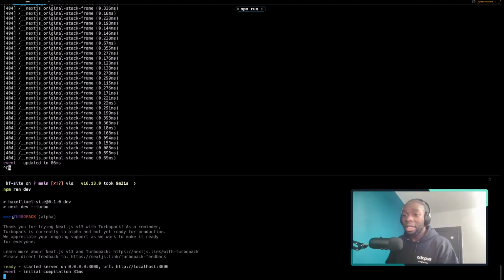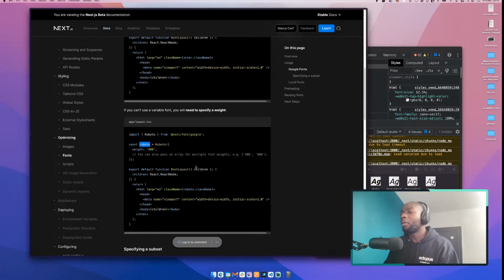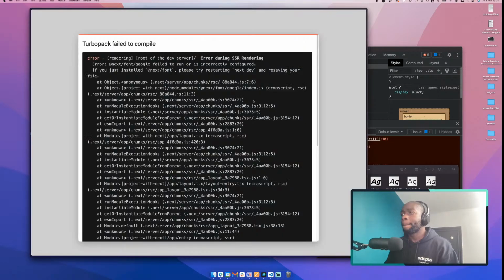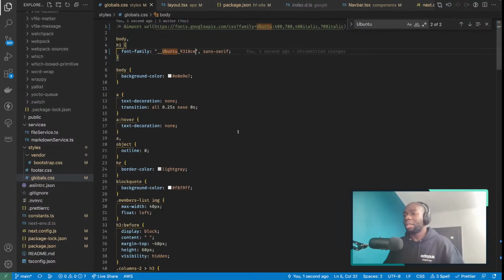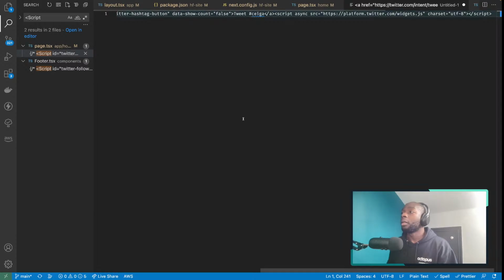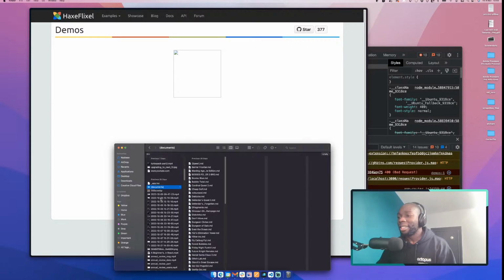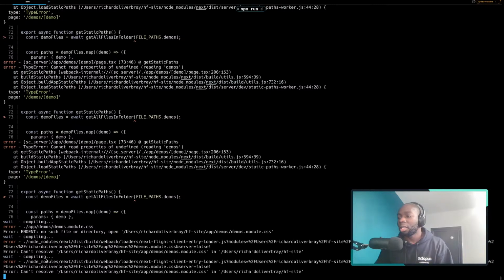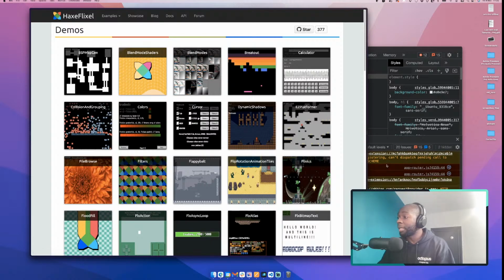🔴 Rebuilding Haxeflixel.com Part 6 - Upgrading to NextJS 13 again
Fifth and final stream for me updating an old site. After watching the Next.js keynote this week I've been inspired to give it a go.